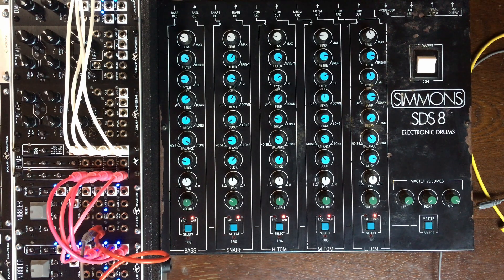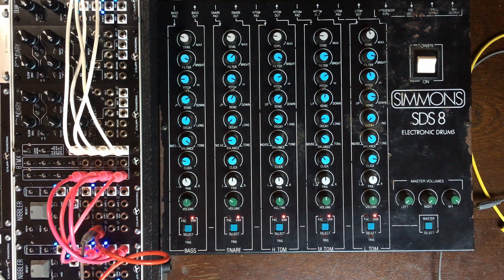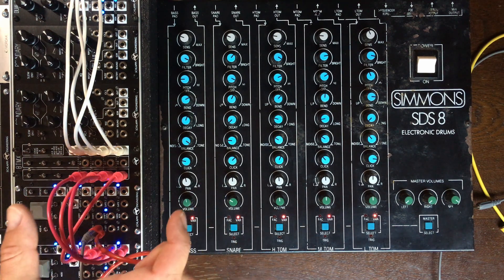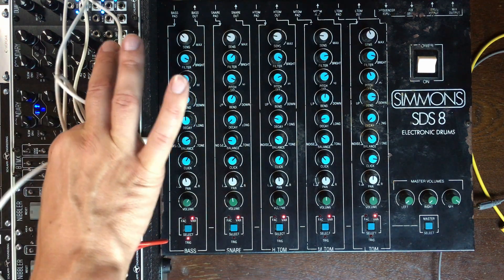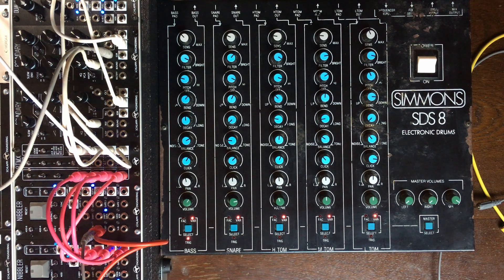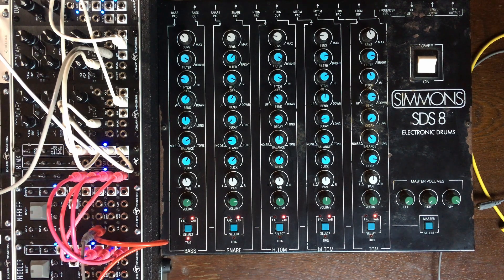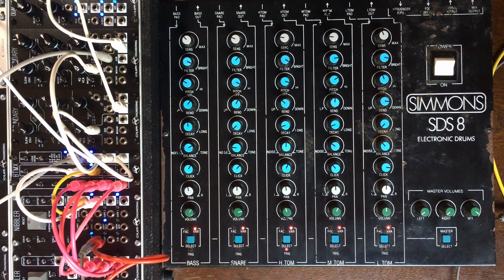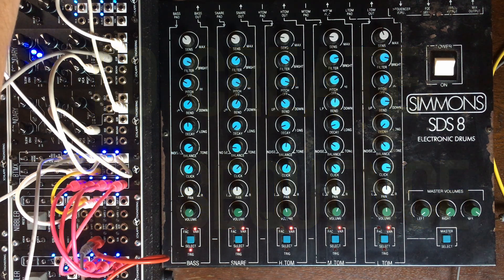BTMX & Drum Brain Vol.2 | Schlappy Patching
Episode 14 for Schlappy Patching!
Today I'll show you how to use the BTMX and the Nibblers to drive a "drum brain" in other words, a drum module consisting of multiple voices that you can trigger.
Todat I'll use my vintage SDS 8 from Simmons, a classic early 80s drum synthesizer that used to work with hexagonal drum pads. It will be a good occasion to learn how to convert gate to trigger with the Boundary!